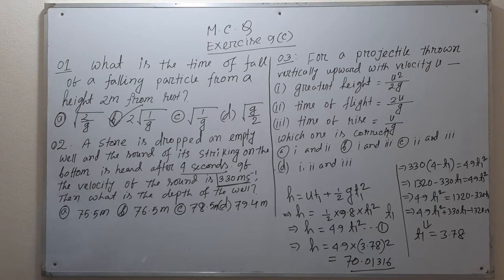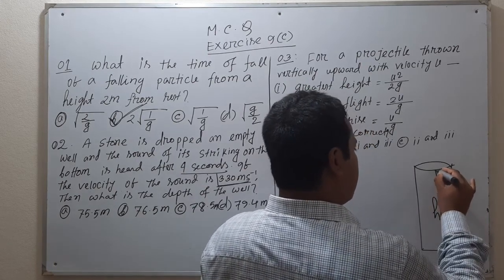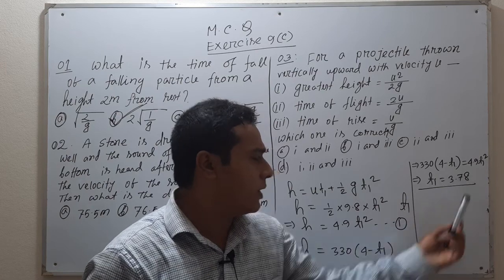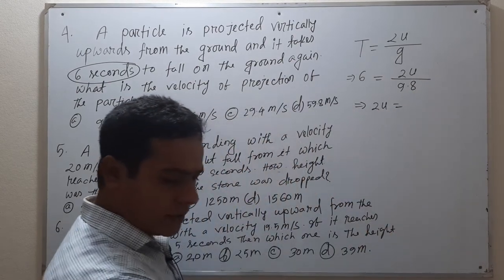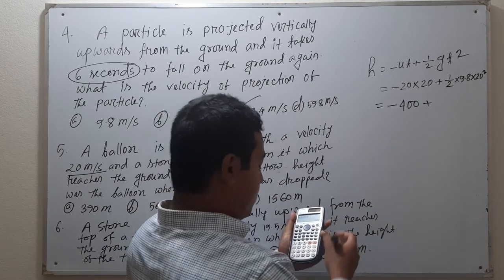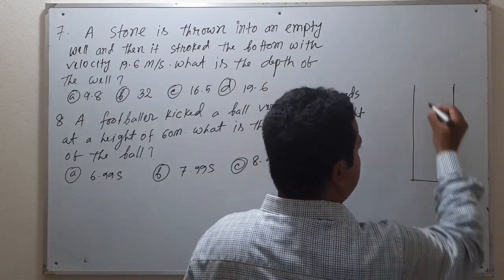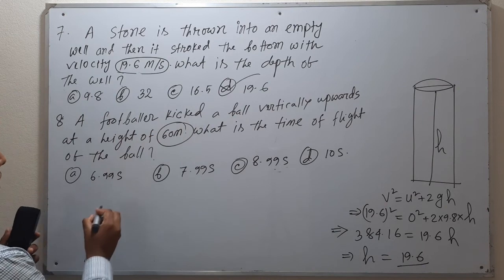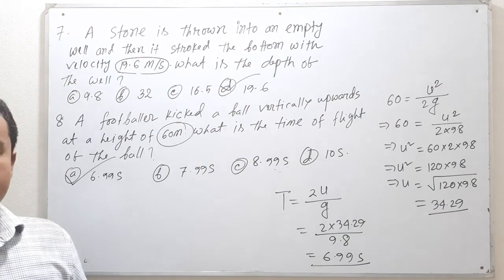XII Dynamics, MCQ ,Exercise 9(C)